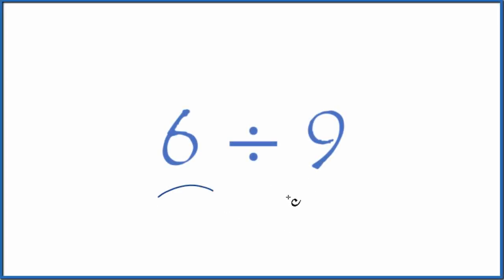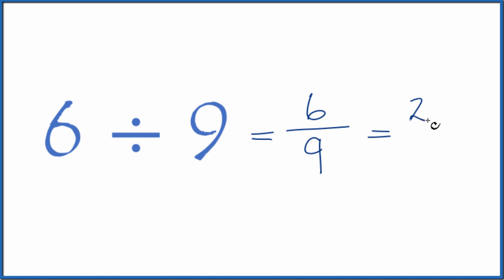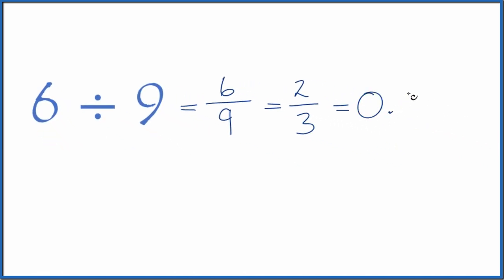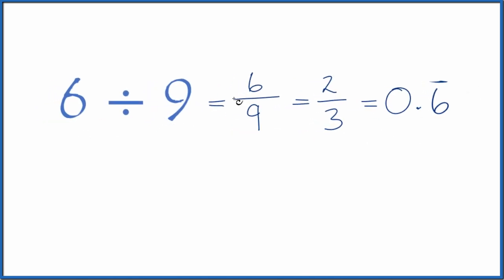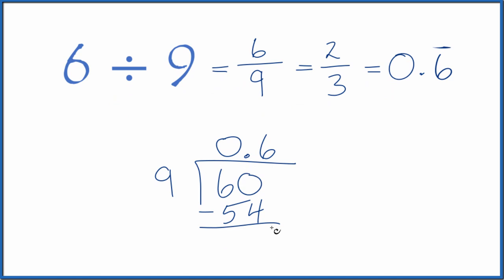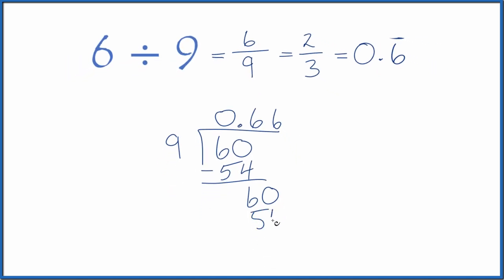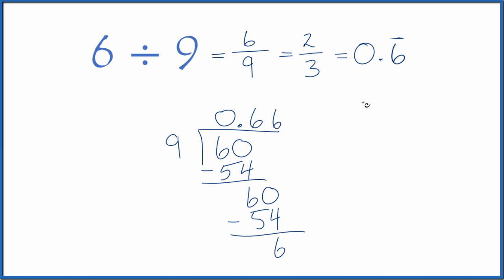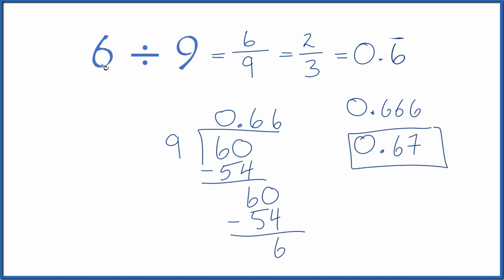6 divided by 9 (6 ÷ 9)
The general process for division:

1. make an educated guess
2. multiplication
3. subtraction
4. bringing down the next digit (when necessary)

For 6 divided by (6 ÷ 9):

the Quotient is 0.66 with the 6 repeating (sometimes rounded to 0.67)

Note that division is the inverse operation of multiplication. So we can check our work for 6 divided by 9 by multiplying the answer (0.66 with the 6 repeating, sometimes rounded to 0.67) times 9. If this equals 6 we did the division correctly.